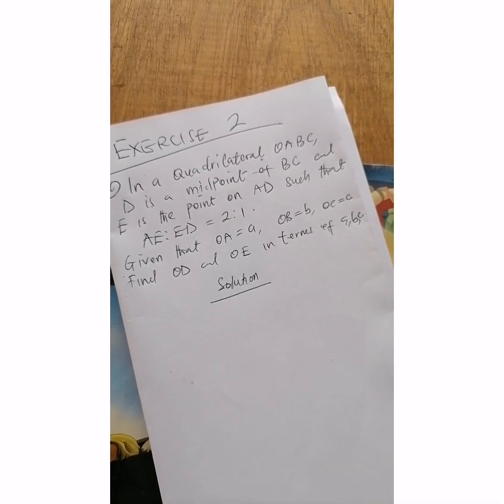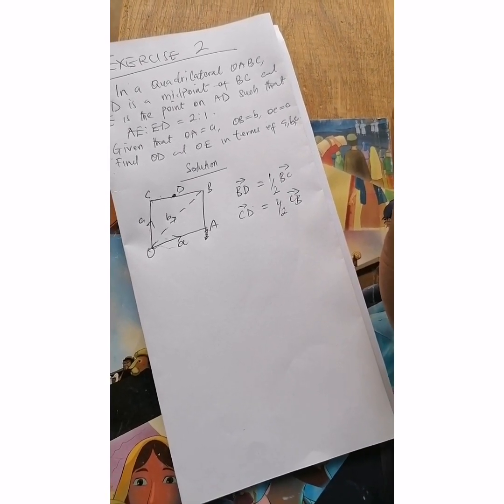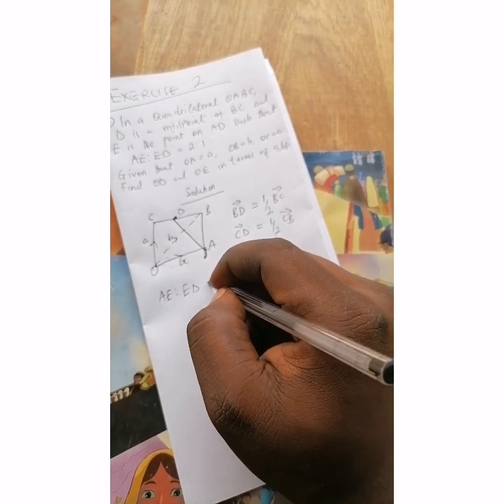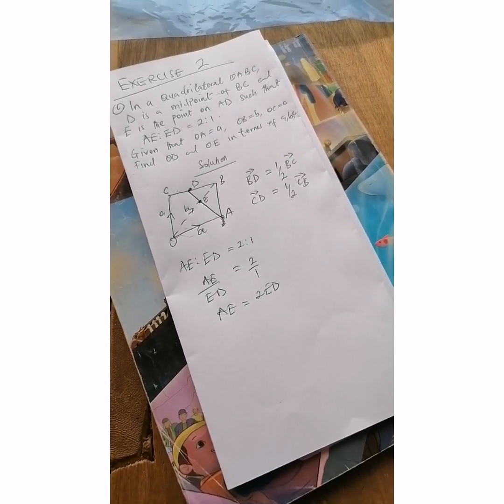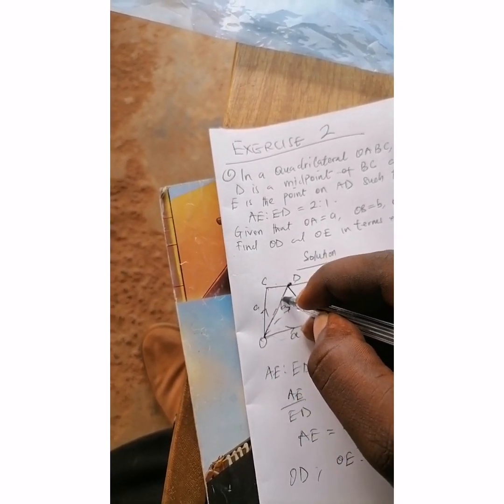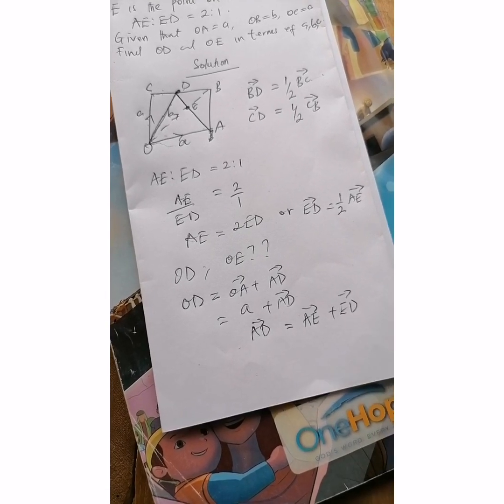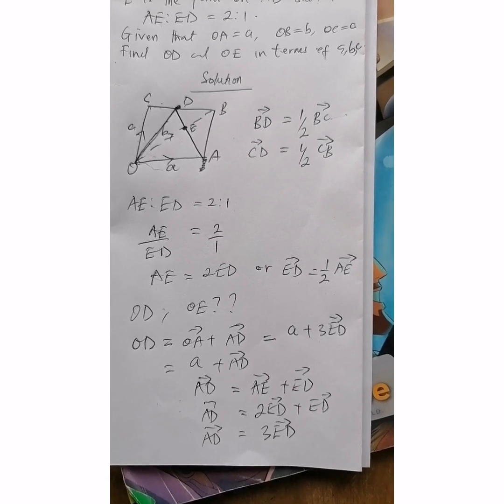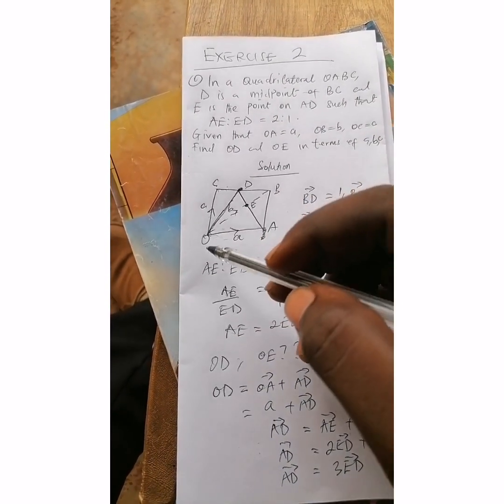MATH 123 EX2 Q1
. In a quadrilateral OABC, D is the midpoint of BC and E is the point on AD such that AE : ED = 2 : 1. Given that OA = a, OB = b and OC = c, express OD and OE in terms of a, b and c.